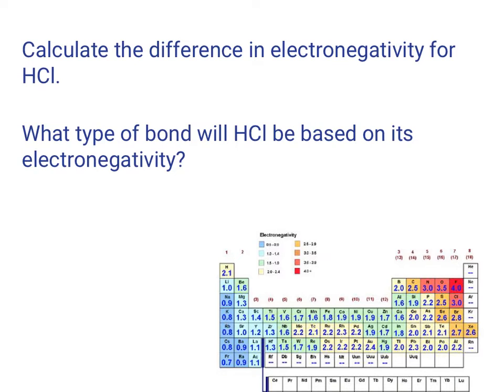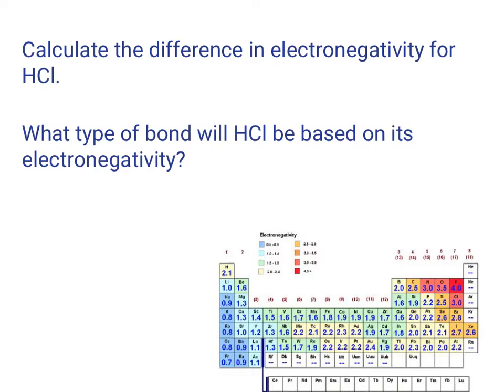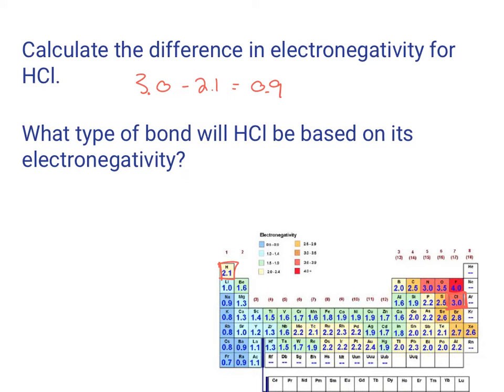Polarity Sample 1